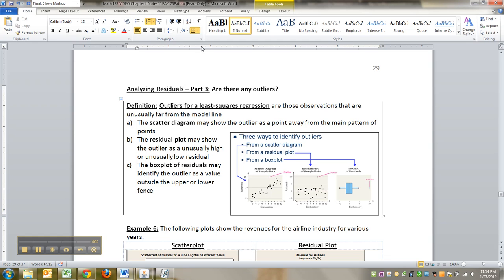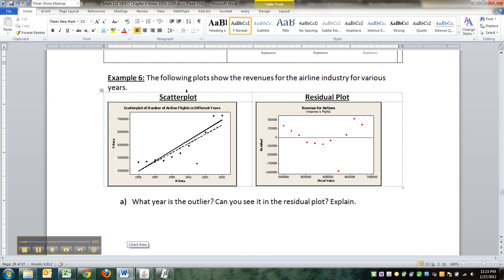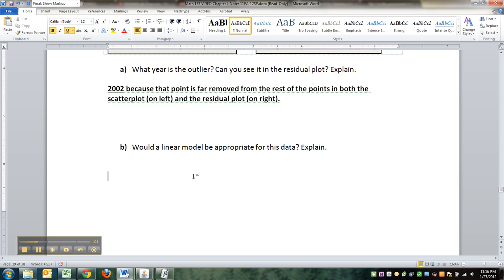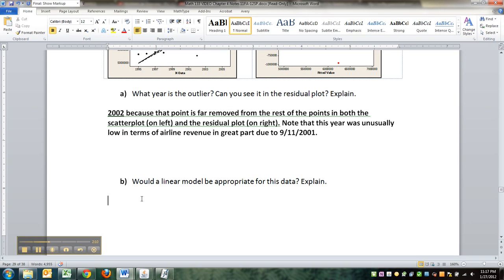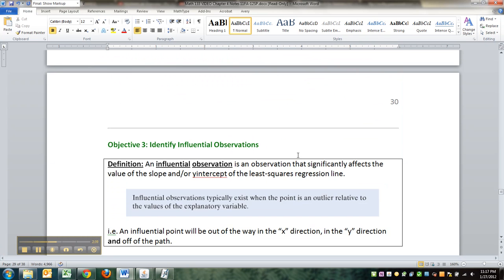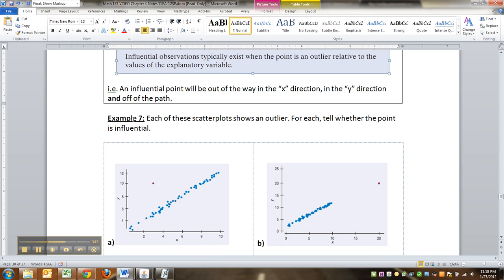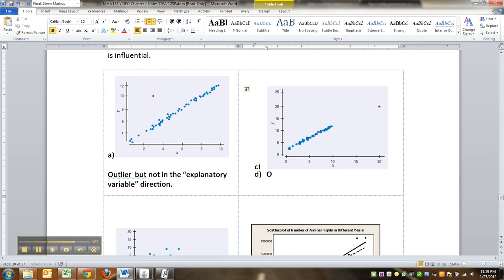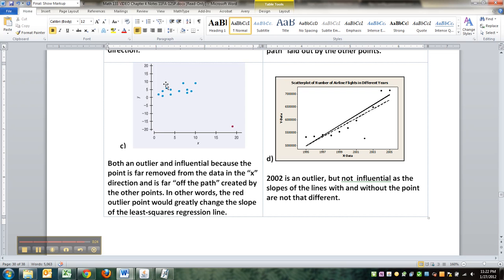4.3 Lecture - Part 7 of 8 - Math 133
Covers: Gauging whether an outlier is an influential point (4.3 Notes, pages 29-30)